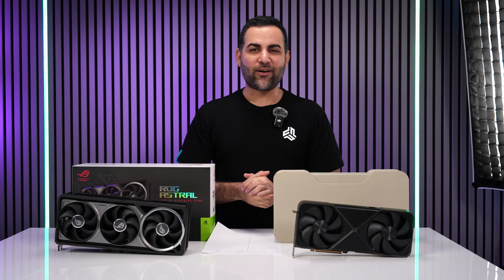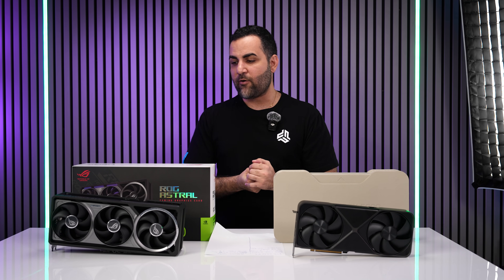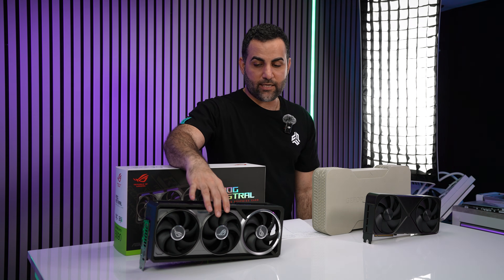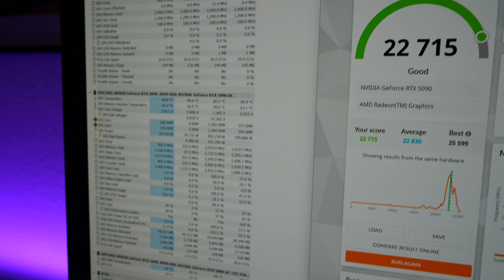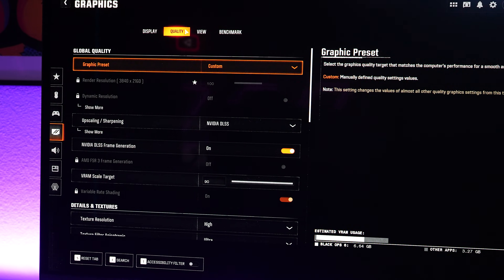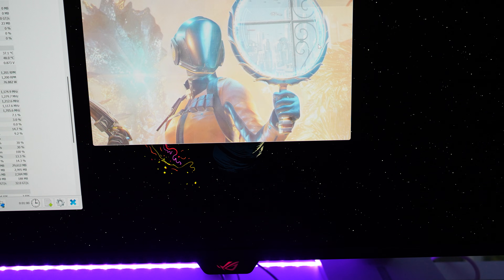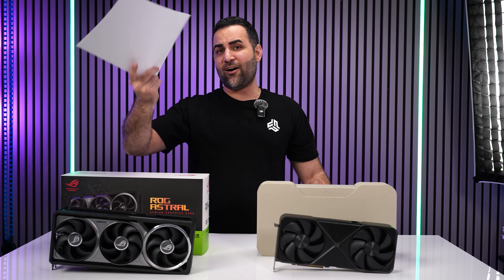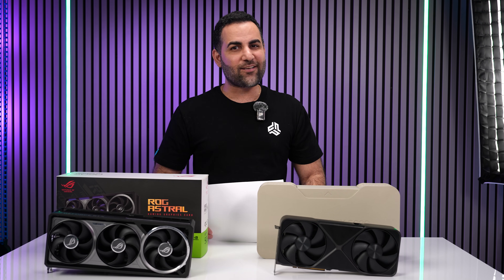RTX 5090 SHOCKING TRUTH Astral OC vs Founders Edition Performance Review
In this video, I’m comparing two beastly graphics cards: the RTX 5090 Founders Edition and the ROG Astral OC Edition. Both of these GPUs are insanely powerful—but one is almost $1,500 more expensive. So is the ROG Astral actually worth it, or are you just paying for the design and a couple extra frames?

I break down everything:
- 4K benchmarks in Time Spy Extreme, Monster Hunter Wilds & Black Ops 6
- Thermals, boost clocks, and real power draw
- Port differences: 2 HDMI + 3 DisplayPort on Astral vs 1 HDMI + 3 DisplayPort on Founders
- Coil whine, fan design, build quality, and more

If you’re trying to decide between the RTX 5090 Astral OC and the Founders Edition, this is the full breakdown you’ve been looking for. I also test ROPs, coil whine, temps, and give you real-world FPS results. And yes—both of these cards are going into custom water-cooled builds soon inside the Corsair 9000D and a wall-mounted PC.

Gear Used:
 • CPU: Ryzen 9 9950X3D
 • GPU: RTX 5090 Astral OC & Founders Edition
 • Mobo: MSI X870 Tomahawk
 • Monitor: ASUS PG27UC DM 240Hz OLED

00:00 Introduction
01:35 Card Specs
05:34 Thermals/Benchmarks/Coil Whine
15:31 Conclusion